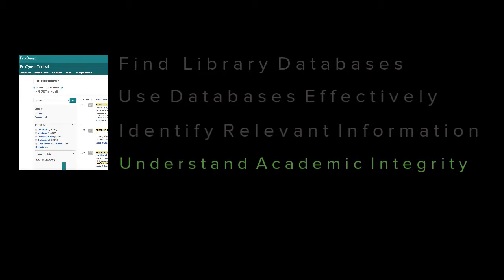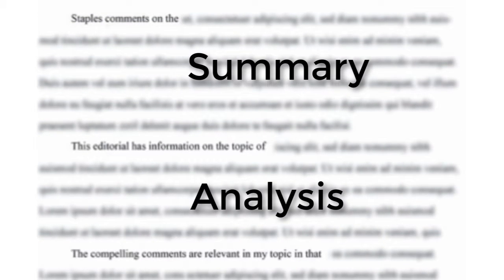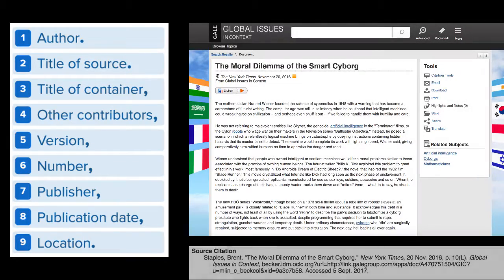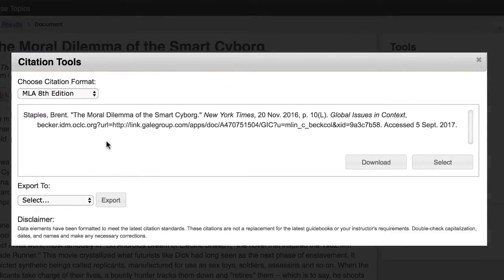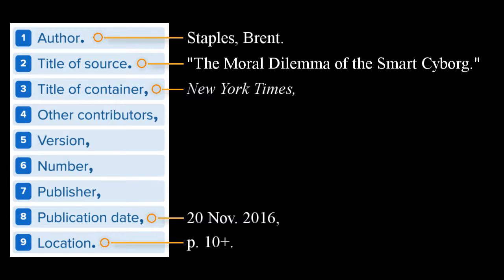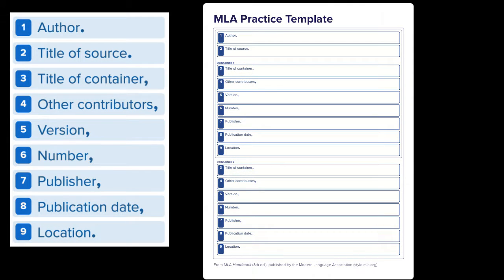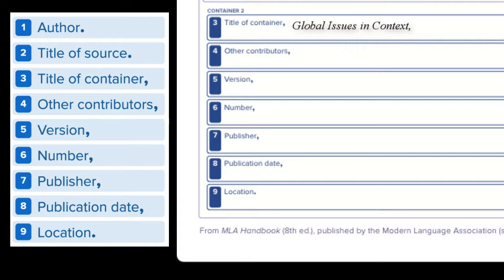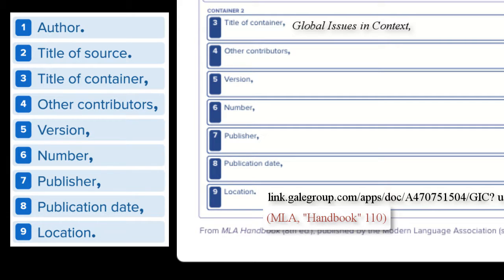Understand Academic Integrity -- Part 2 (MLA)